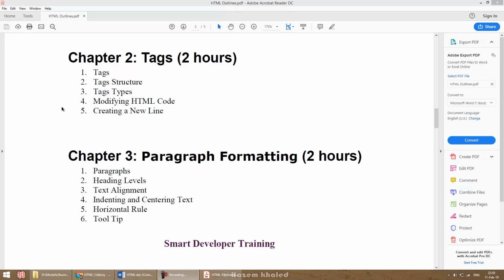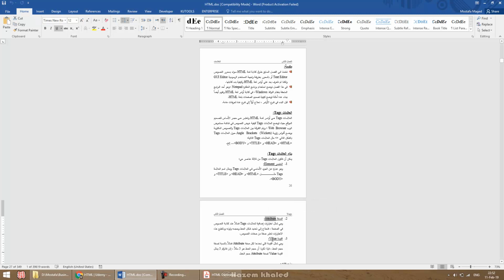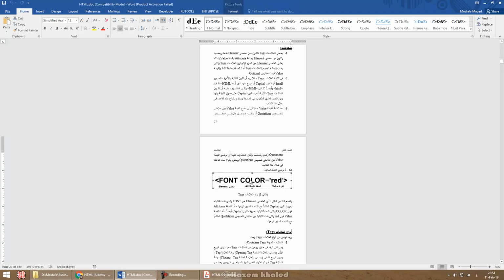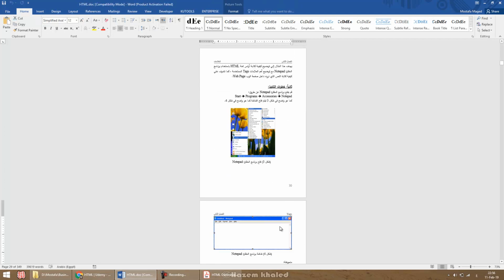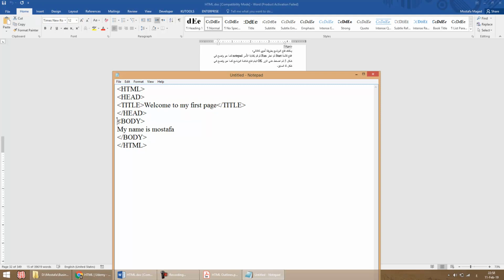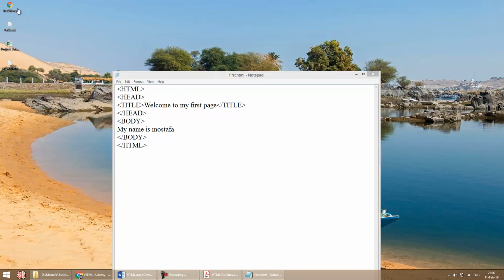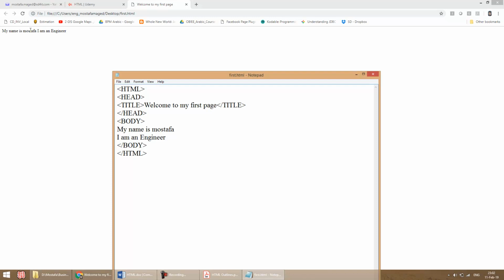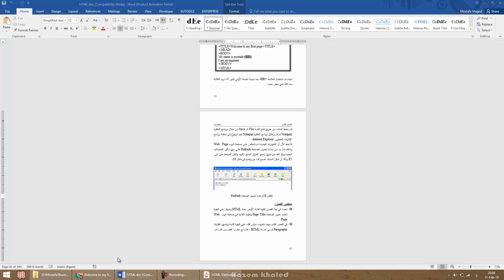HTML 04 Tags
1. Tags
2. Tags Structure
3. Tags Types
4. Modifying HTML Code
5. Creating a New Line